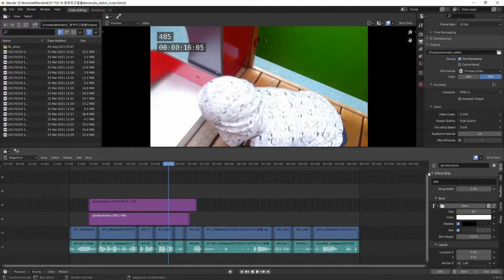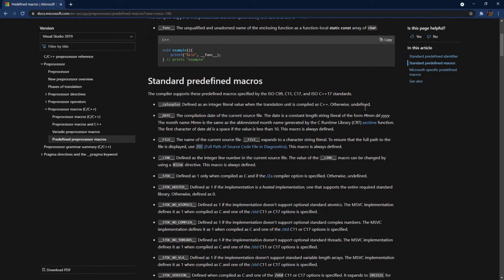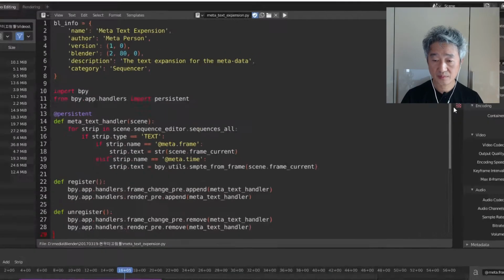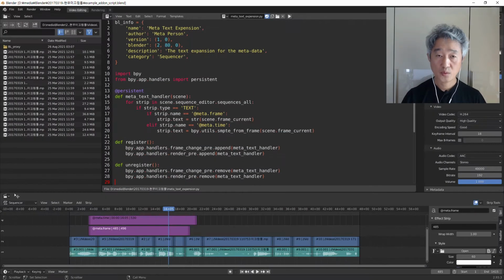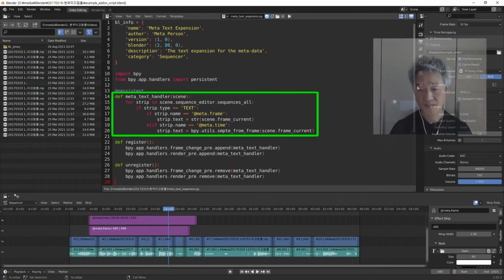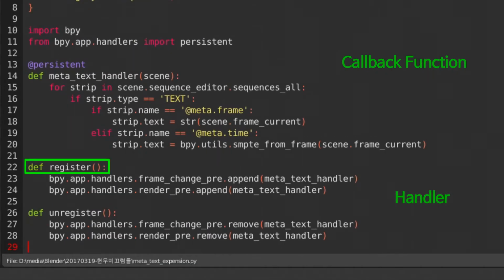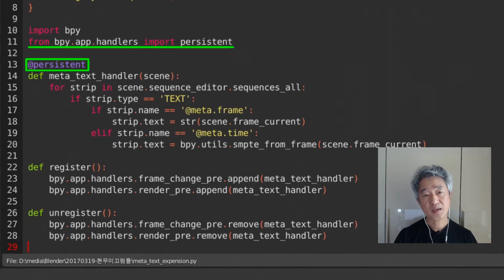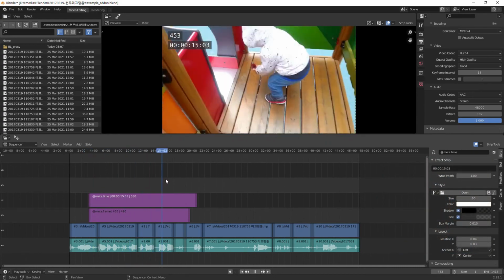An add-on making user-defined metadata texts in Blender VSE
We will be taking a look at dynamic changing the text of a strip.

in the previous video.
How to use this script and tell more about metadata.